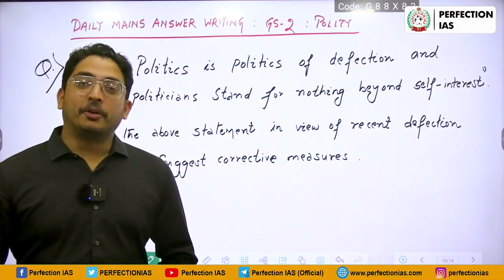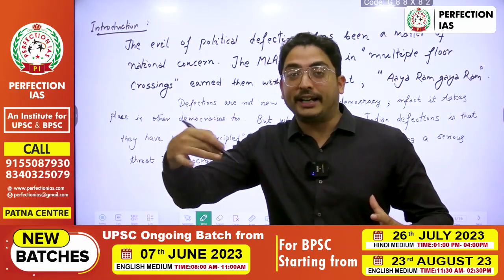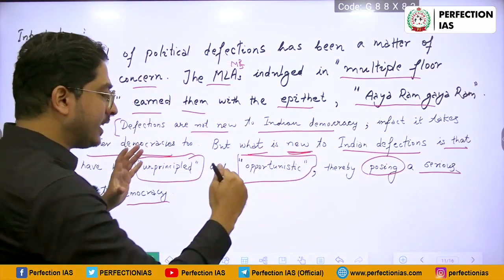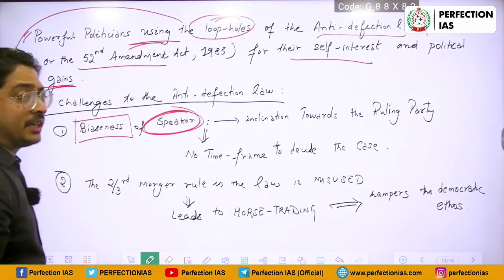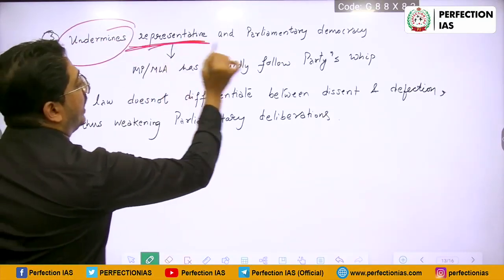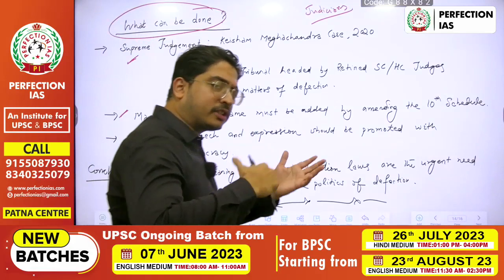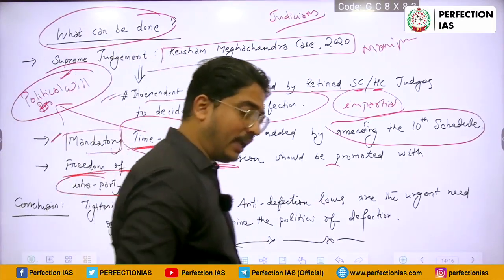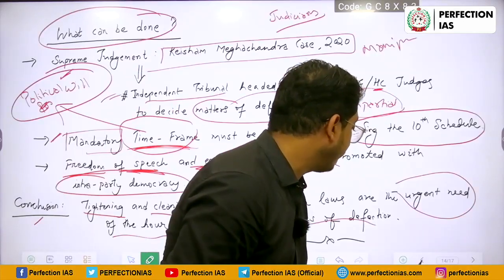Part 3 | Daily Mains Answer Writing | SAMARPAN | UPSC MAINS | Perfection IAS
Our New Courses starting Schedule -

Classes starting in Patna Centre
✅BPSC Hindi Medium- 26th July 2023
Timing 1:00 pm - 4:00 pm

✅BPSC English Medium- 23rd August 2023
Timing 11:30 am - 2:30 pm

✅UPSC English Medium - 13th September 2023

✅UPSC Hindi Medium-  13th September 2023
Timing 4:00 pm - 7:00 pm

Classes starting in Delhi Centre

✅BPSC Hindi Medium -  23rd August 2023
Timing 2:30 pm - 6:30 pm

Timing 10:00 am - 2:00 pm

✅UPSC English Medium-  19th July 2023
Timing 4:00 pm- 8:00 pm

✅UPSC Hindi Medium -  19th July 2023

Admission is going on  for upcoming batches.

✅Book your seats immediately.